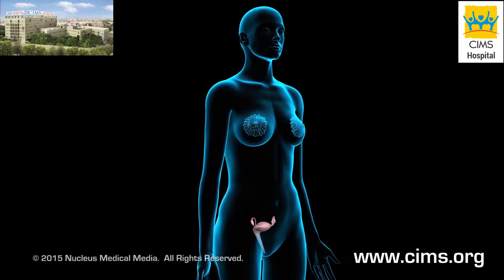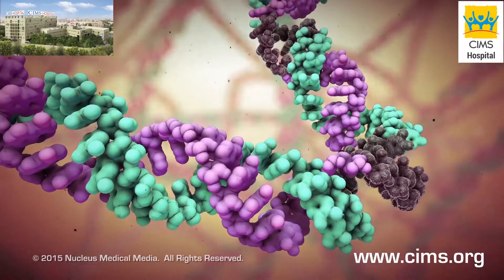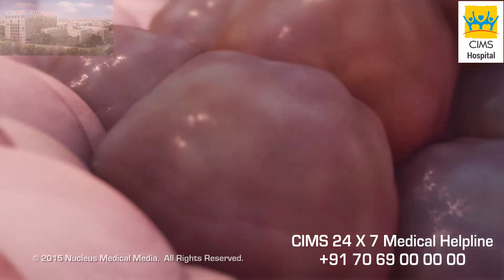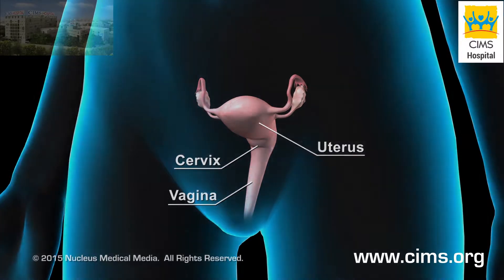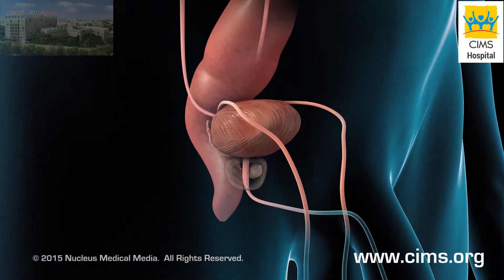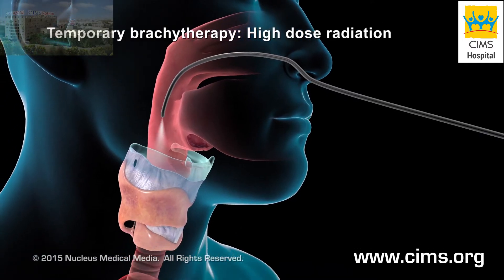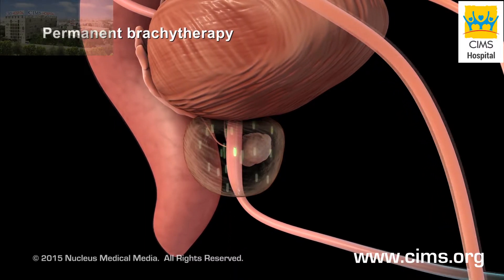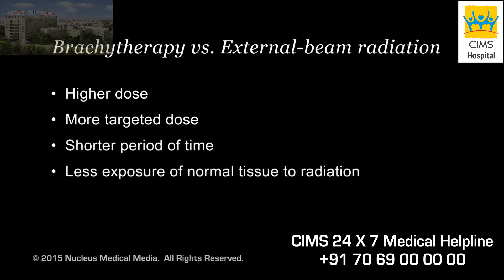Brachytherapy - CIMS Hospital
Brachytherapy is a treatment for cancer. The types of cancer it treats are depicted, along with how it damages and kills the cancer cells.